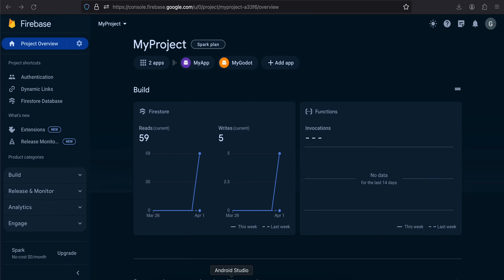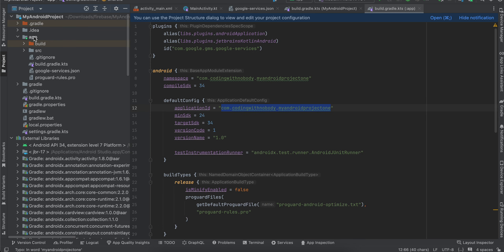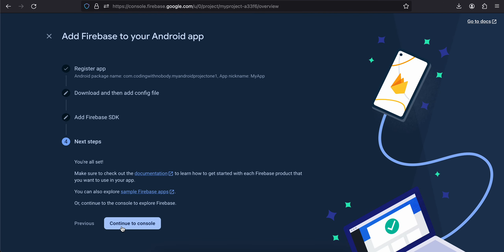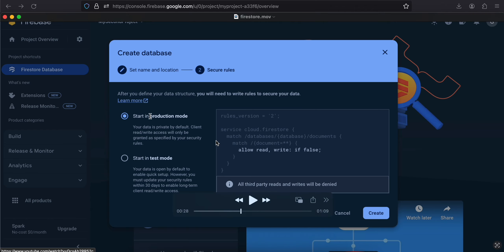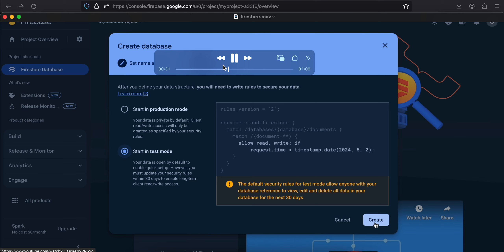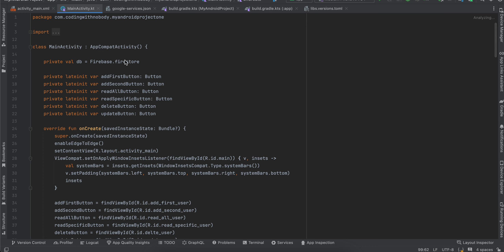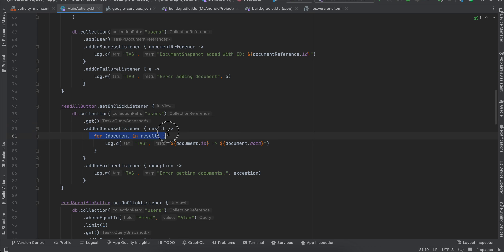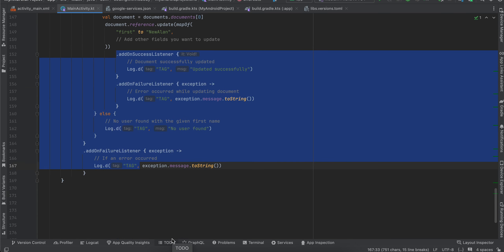How to use Firebase's Cloud Firestore database in native android application